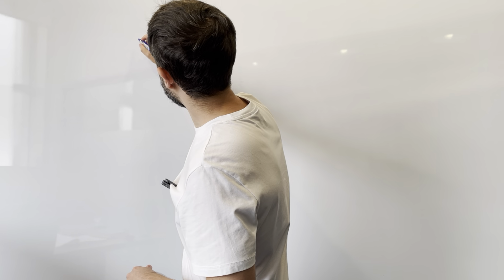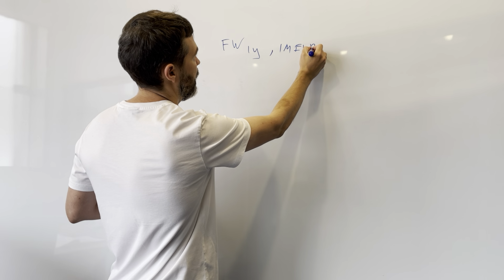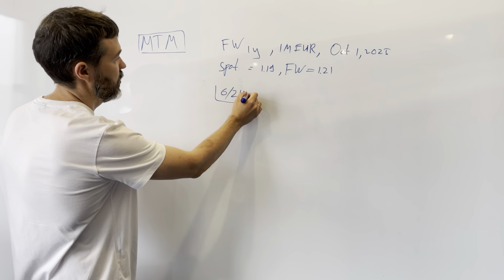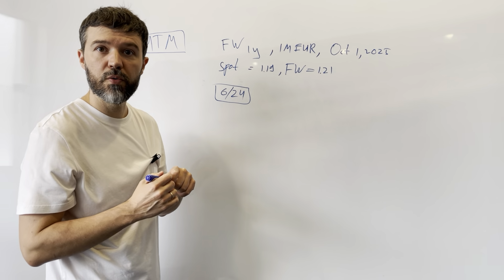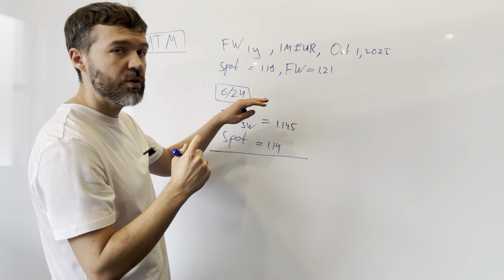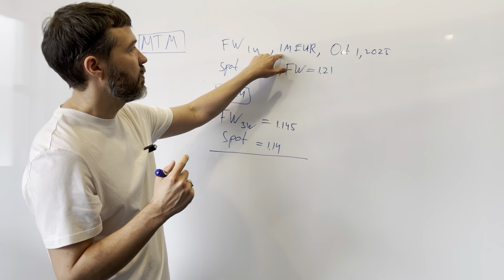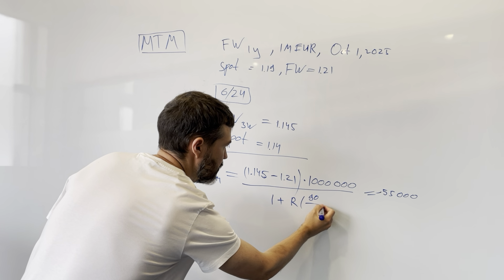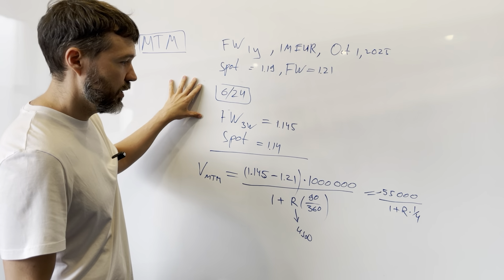Mark to Market valuation of FX contracts (Note 37)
Hedge accounting FX - Note 13 - Mark to Market

Demystifying the mark-to-market (MTM) valuation of forward contracts! While this is a report you normally get directly from your broker or bank, understanding the inner workings and how it's calculated is essential for any finance professional.

In this video, we break down the core mechanics of MTM valuation on a basic level—no need to memorize complex formulas, it's all about understanding the underlying logic.

What we cover in this video:
• The Core Concept of MTM: Why relying solely on bank reports isn't enough and why understanding the calculation matters.
• The Unwinding Process: How pricing an offsetting contract helps you determine the current market value of your position.
• Practical Walkthrough: A step-by-step example using a 1 Million Euro forward contract against the USD (our price currency) initiated on Oct 1st, 2025, and evaluated mid-term on June 24th.
• Why We Discount: Understanding how the remaining time to maturity (e.g., 90 days) and the applicable USD interest rate impact today's liability or asset valuation.
• Quick Position Tracking: How keeping an eye on spot rates can give you a clear picture of your asset/liability status, provided interest rate differentials remain relatively stable.

Mastering these basics will help you confidently navigate your FX positions and understand exactly what goes into your derivative valuations.